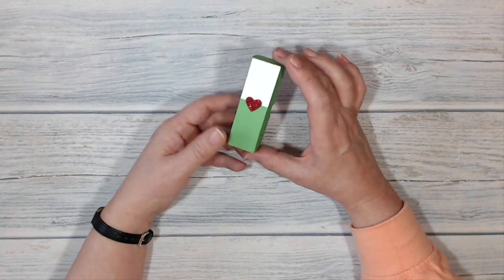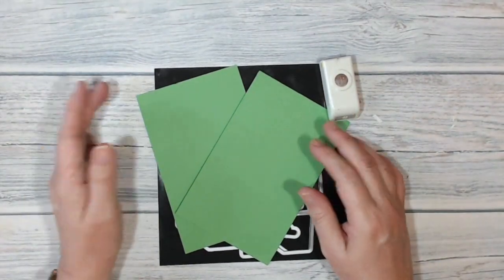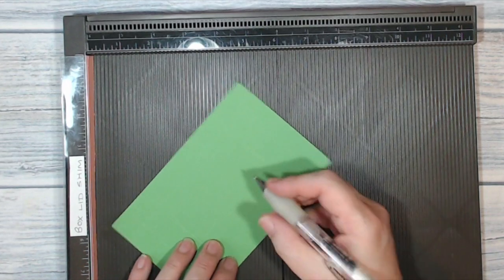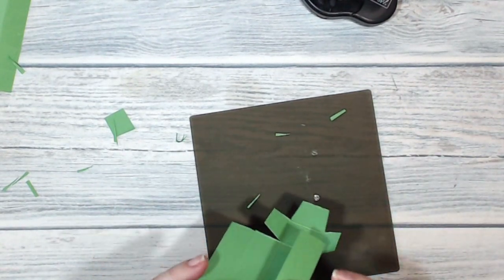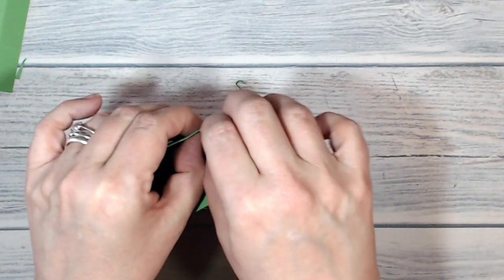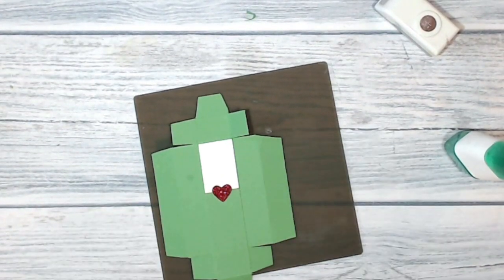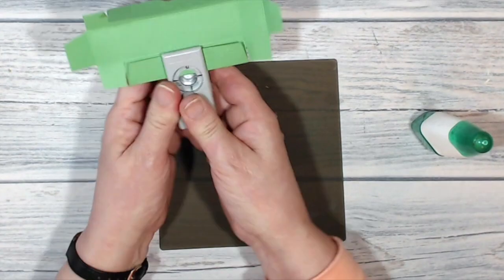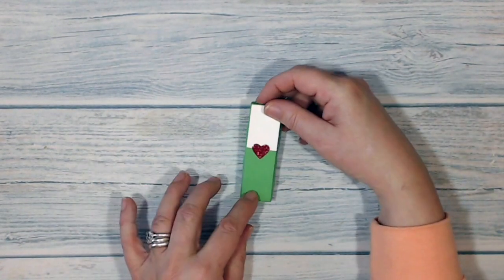Stampin' Up! Small Narrow Box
ed